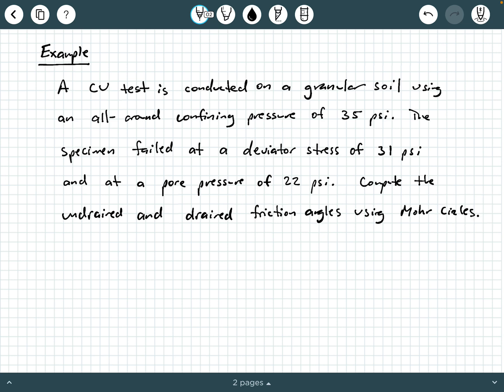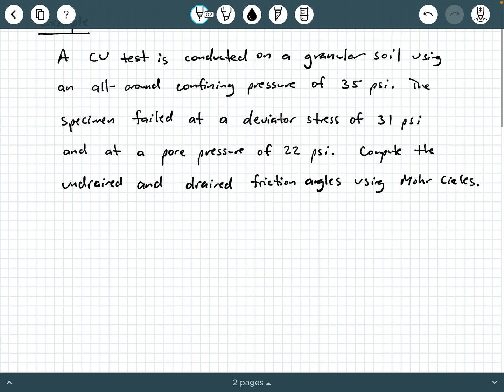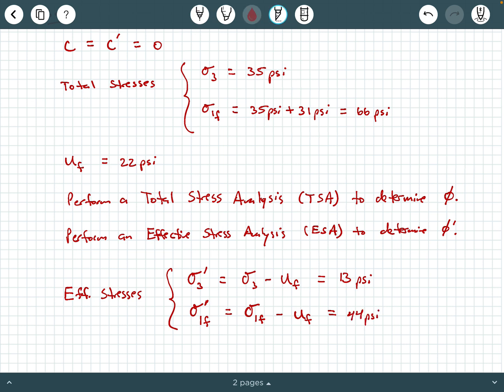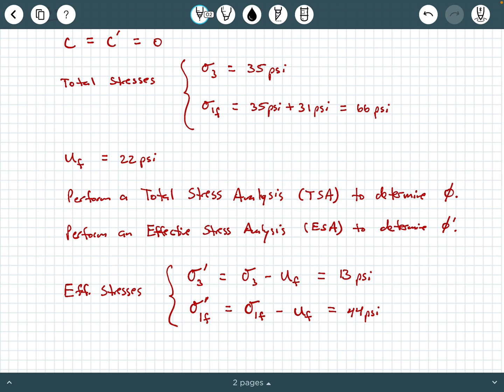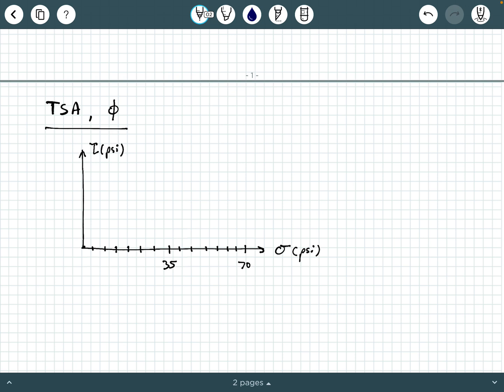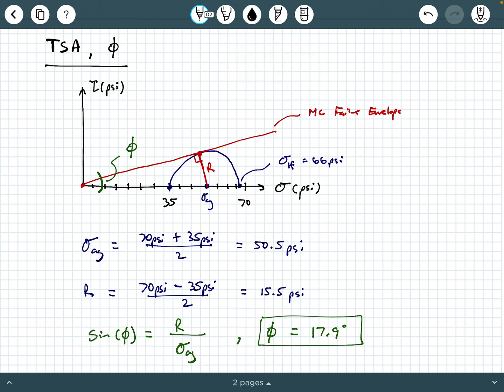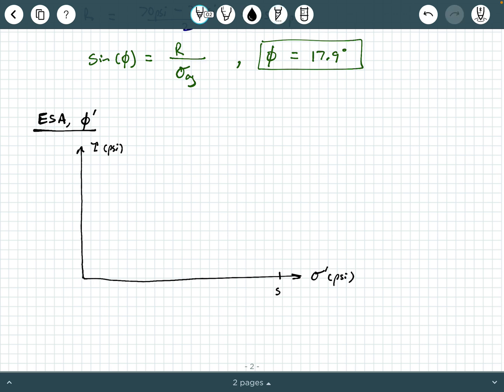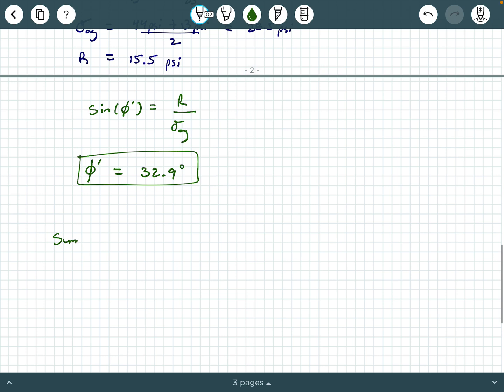Consolidated-Undrained (CU) Triaxial Test Example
TYPO:  At time stamp 9:00, the average normal stress (sigma average) should be computed using 66 psi, NOT 70 psi.  Similarly at time stamp 9:20, the radius should be computed 66 psi, NOT 70 psi.  The computed values (50.5 psi and 15.5 psi) ARE correct though.  I just accidentally wrote 70 psi instead of 66 psi in the equations.  Thanks to my student, MyRanda, for noticing this!

I made this video a few years back for my undergraduate Soil Mechanics course.  I provide an example of a shear strength analysis of soil based on data from the Consolidated-Undrained (CU) triaxial test.  I reference the Fundamentals of Geotechnical Engineering textbook (5th ed) by Das and Sivakugan.